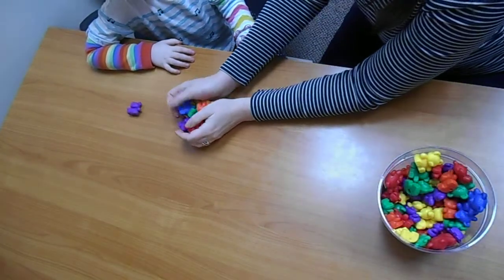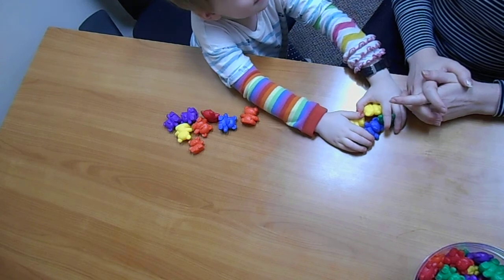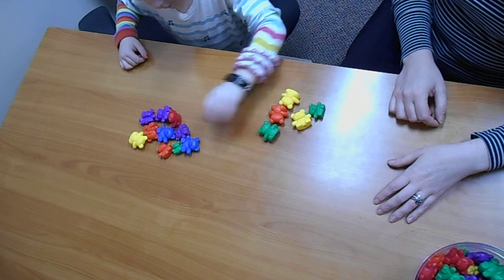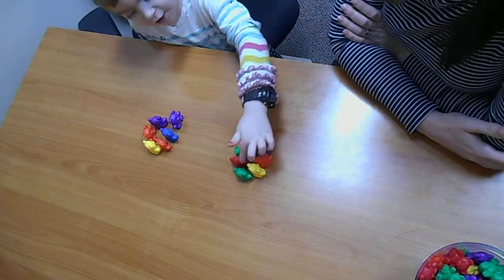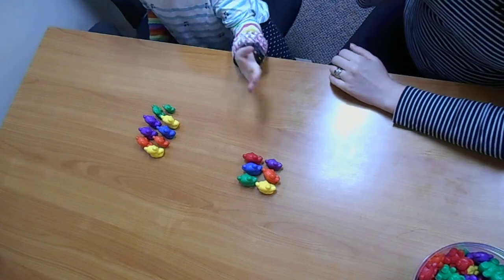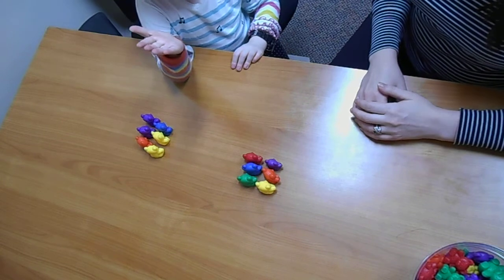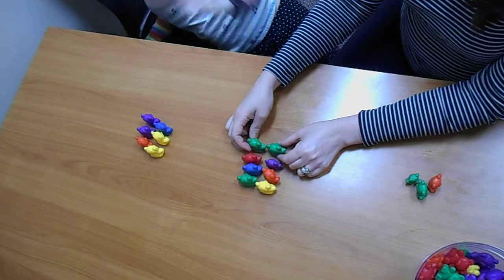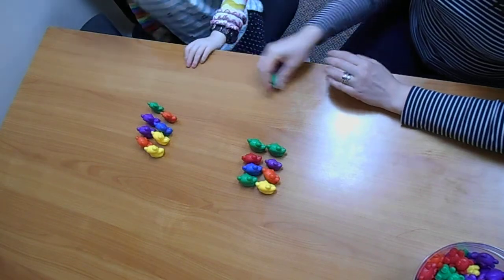Assessing Quantities from ABLLS. Early math concepts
Here is an example of ways to assess and teach the quantities portion of the ABLLS assessment. There is some prompting when it is clear that the learner does not know how to respond. For an assessment, those would be scored as not being able to perform the skill. For teaching purposes, goals and teaching plans could be designed from these different arrangements.